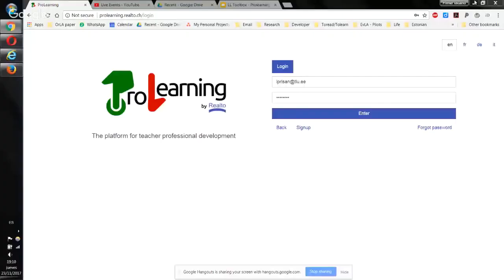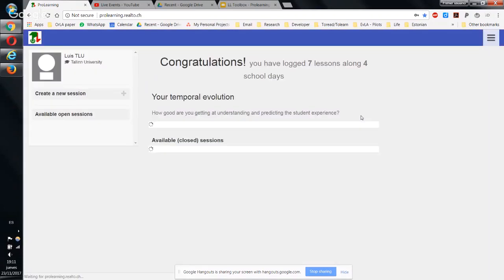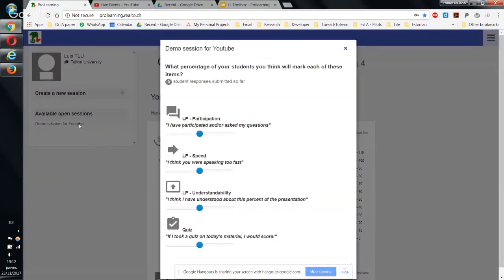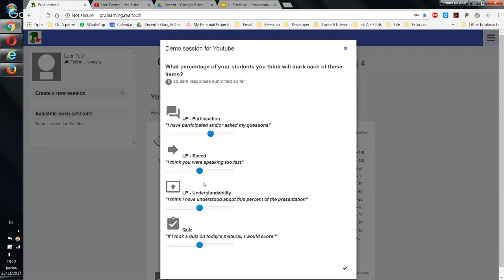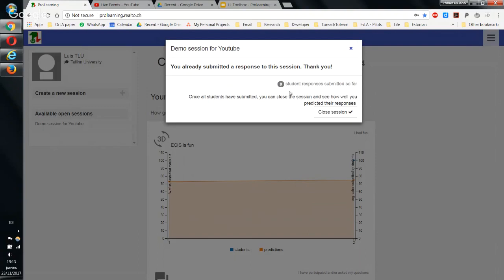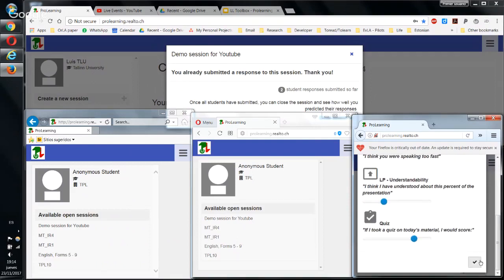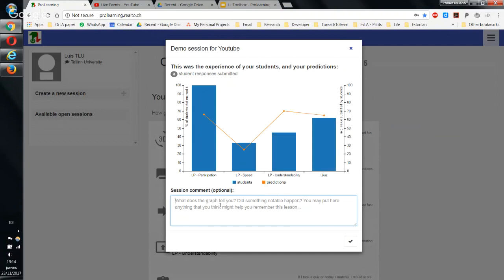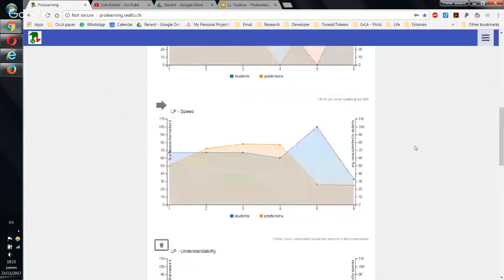Prolearning demo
Prolearning is a simple student feedback and teacher observation/reflection tool.

It was originally designed for teacher professional development, to help teachers gather data about their practice, by asking students about their learning experience in an everyday manner. However, it can also be used as a quick and scalable tool to gather simple data in educational research.